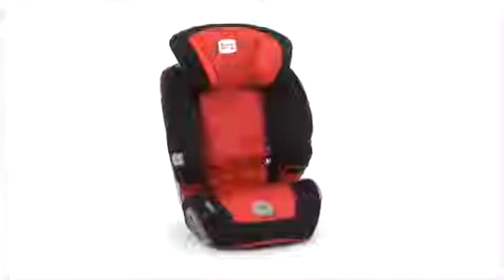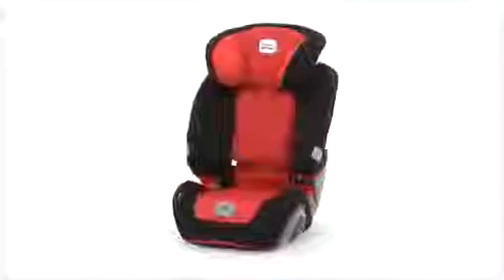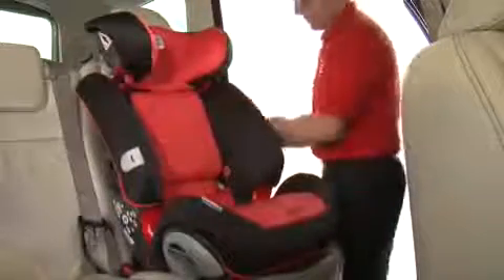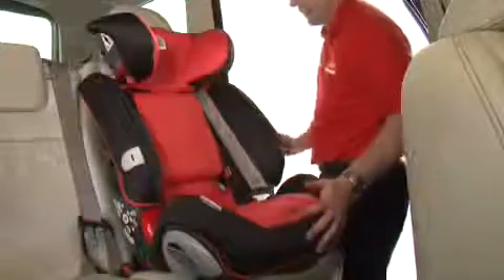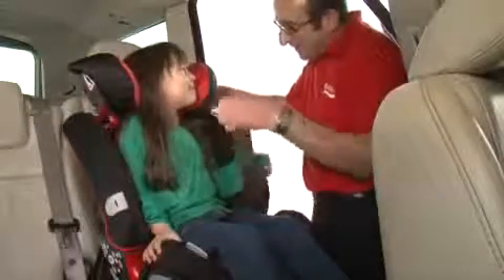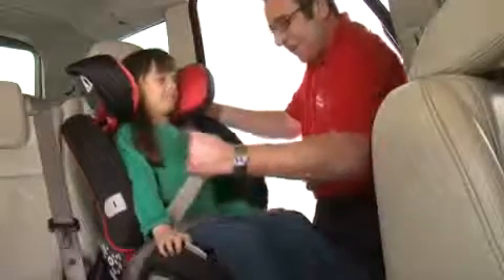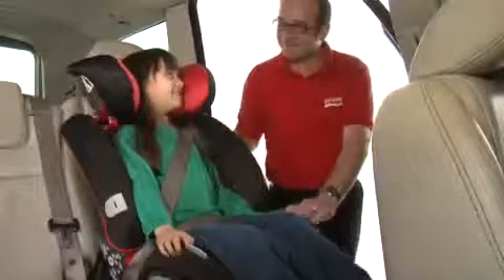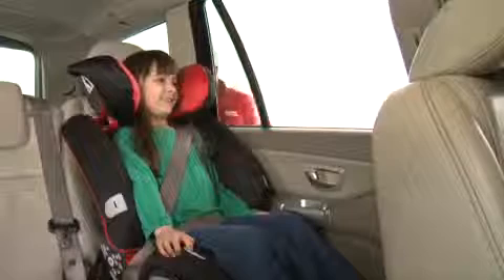Britax Evolva 123 plus — установка детского автокресла ч 2 — 130 com ua